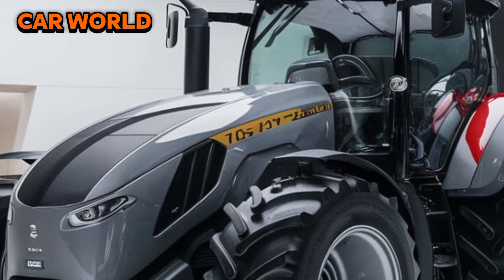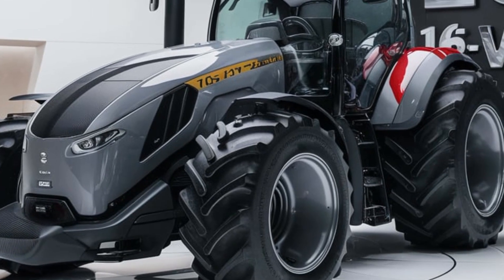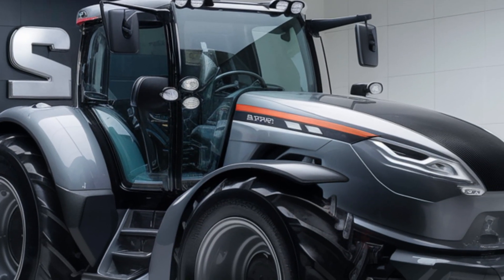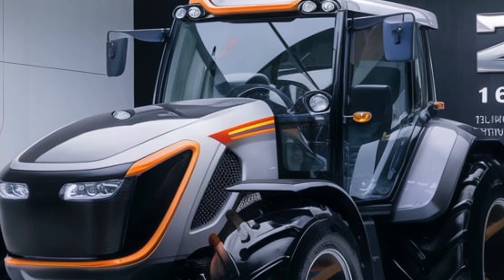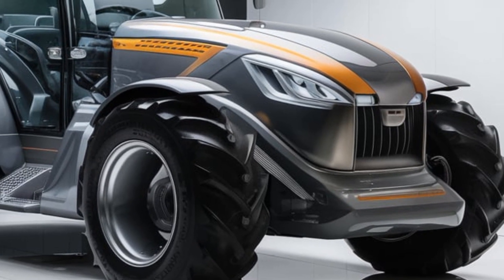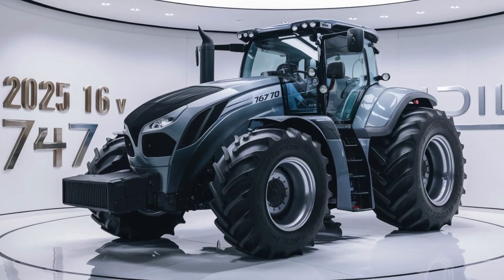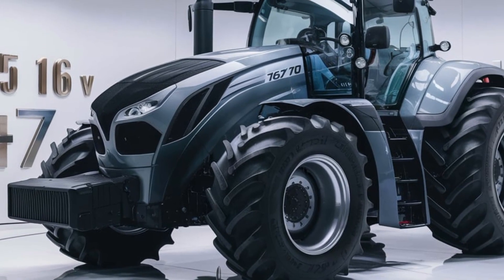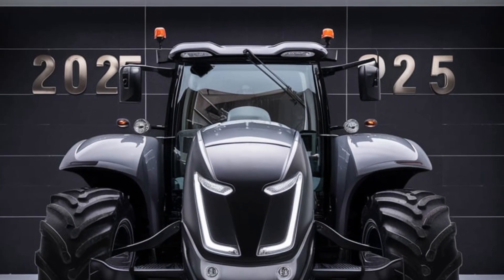2025 Horsepower Heaven: 16-V 747 Tractor!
Horsepower Heaven: 2025 16-V 747 Tractor!

Unleash unparalleled power and efficiency with the 2025 16-V 747 tractor, featuring a 16-valve engine producing 747 horsepower, advanced transmission, and cutting-edge technology for maximum productivity and comfort:

1. 2025 Tractors
2. 16V Engine
3. 747 Horsepower
4. Agricultural Machinery
5. Heavy-Duty Tractors
6. Farming Equipment
7. Construction Tractors
8. Advanced Farming Technology
9. Precision Agriculture
10. Future of Farming
11. Tractor Innovation
12. Agricultural Innovation
13. Farm Machinery
14. Tractor Power
15. Efficiency in Farming

1. "Unleash the Beast: 2025 16-V 747 Tractor"
2. "Power Redefined: 2025 16-V 747 Tractor"
3. "The Future of Farming: 2025 16-V 747 Tractor"
4. "Tractor Titan: 2025 16-V 747"
5. "Agricultural Armageddon: 2025 16-V 747 Tractor"
6. "Horsepower Heaven: 2025 16-V 747 Tractor"
7. "The Ultimate Workhorse: 2025 16-V 747 Tractor"
8. "Revolutionizing Agriculture: 2025 16-V 747 Tractor"
9. "The Mighty 747: 2025 16-V Tractor"
10. "Unbridled Power: 2025 16-V 747 Tractor"